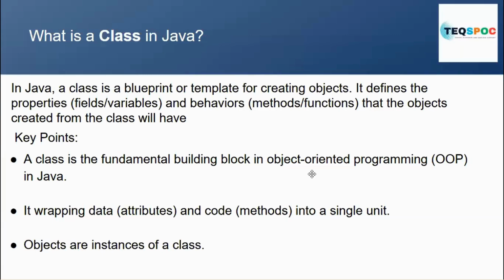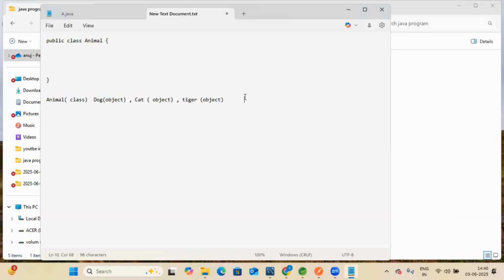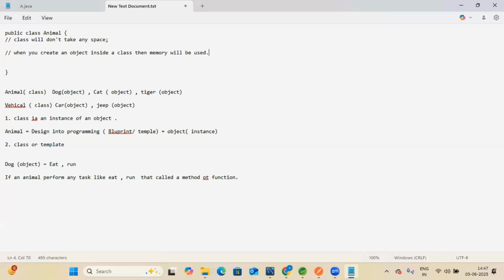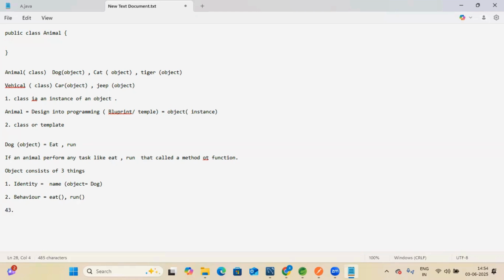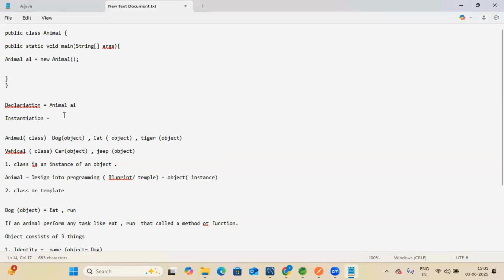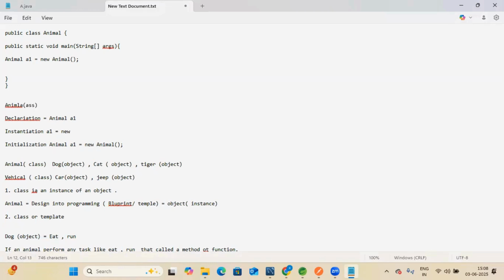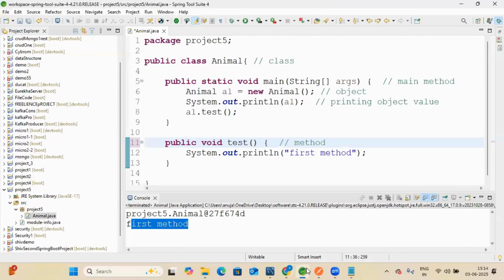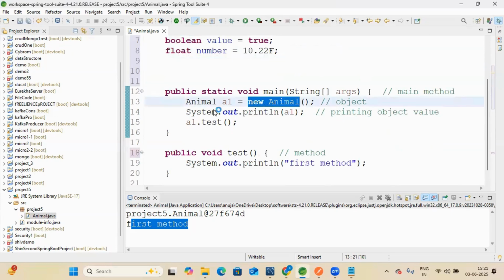Core JAVA Training 2025 – Session 3 | Build Confidence with Real Java Practice | TeQSpoc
🚀 Core JAVA Course Training 2025 | Session 3
You're doing great! Welcome to Session 3 of our structured Core JAVA training with TeQSpoc.
This session brings more clarity, depth, and real coding examples to keep your momentum going strong.

✅ Perfect for: Java beginners, college students, and aspiring developers preparing for interviews and real-world projects.

💡 This series is designed to take you from beginner to confident Java programmer — one session at a time!

📞 Ready to level up with our internship or full course?